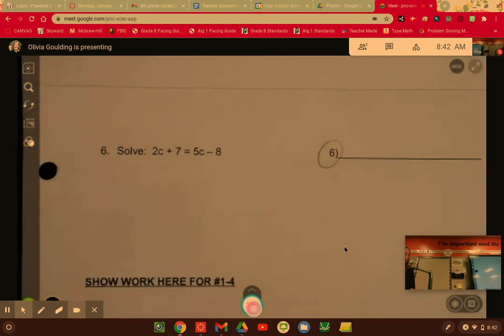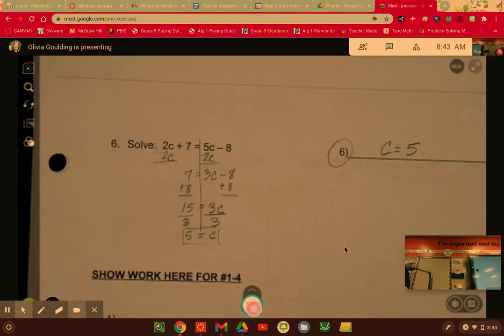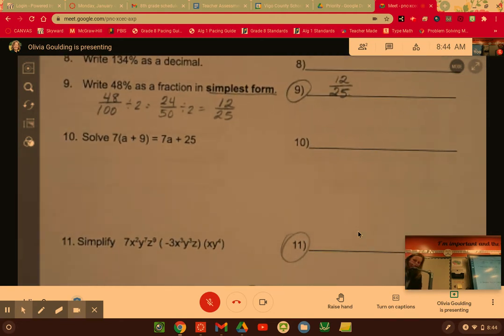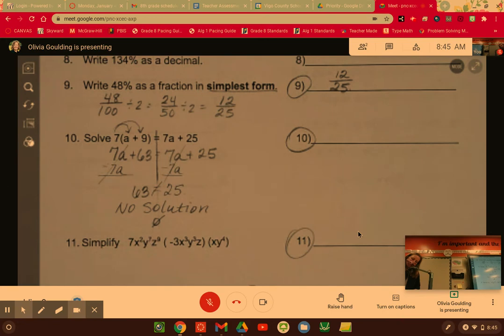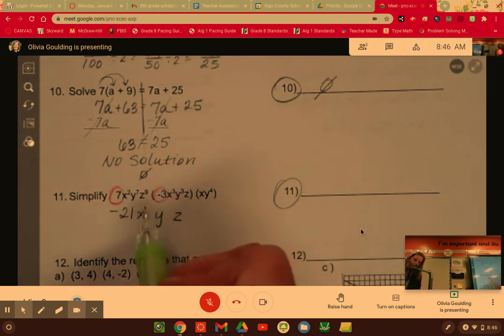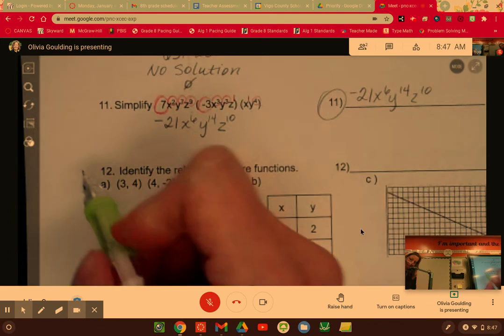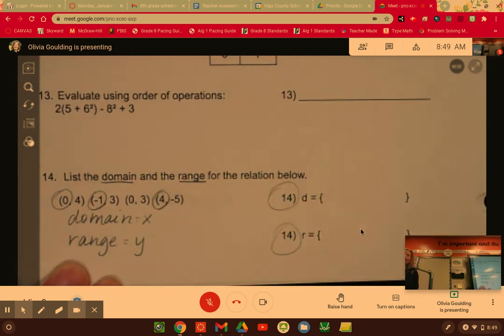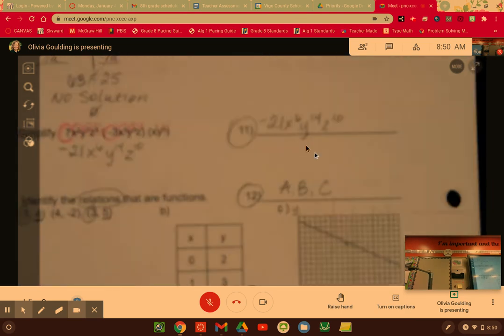FP 19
The answer shown for number 12 is incorrect.  Option A is not a function because not all numbers in the domain are unique.  The correct answer is just B and C.